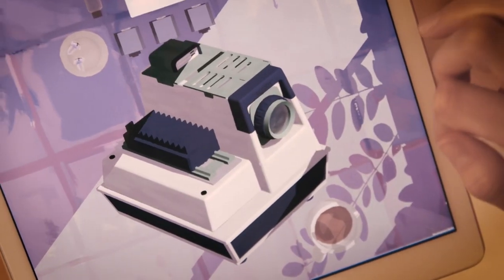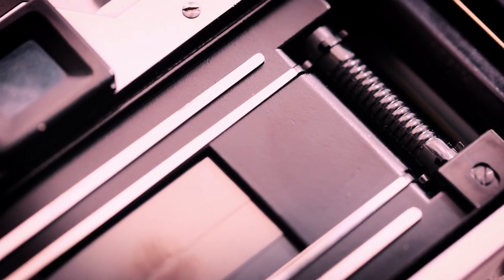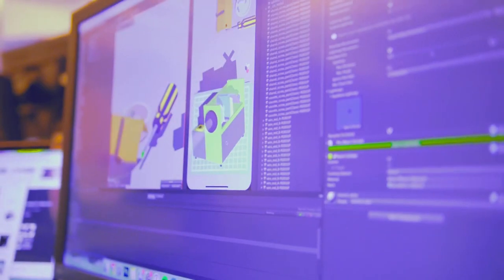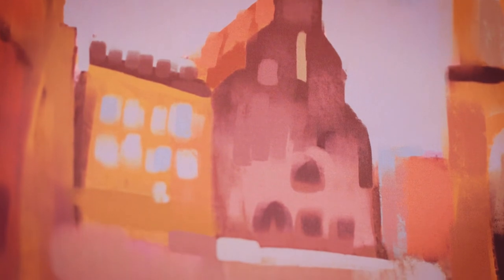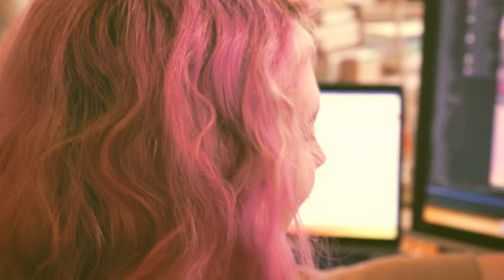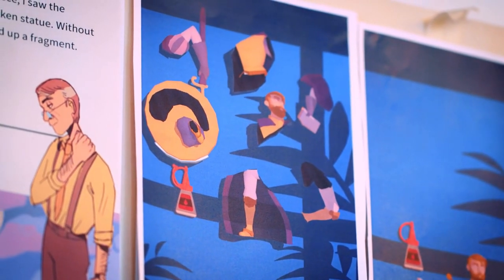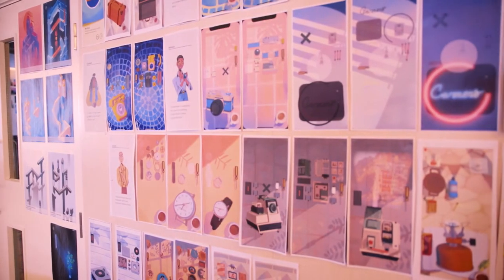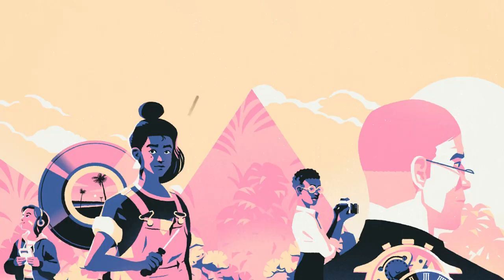ustwo 'Assemble with Care' Documentary Film - makers of Monument Valley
We are ustwo (part of the Fampany Creative Group)

Founded by two best friends, “Mills” & “Sinx” in London in 2004, we set out to create a “Fampany”, marrying the best of family and company.

We believe that by caring deeply for our people, clients, and partners, we can unleash our “collective genius”. That means mastering the art of collaboration, crafting the optimal conditions for a team to perform at its absolute best, in an environment of diverse backgrounds, thoughts, views, opinions and life experiences.

Assemble with Care, a story about taking things apart and putting ourselves back together. Exclusive to Apple Arcade.

When Maria, a globe-trotting antique restorer, arrives in the sun-soaked town of Bellariva, she has no idea just how broken it will turn out to be. She wants nothing more than to help the town’s inhabitants save their most beloved possessions, but when it’s their personal lives that are starting to fracture, she’ll need to find a way to hold them together, one spare screw at a time.

Meaningful Puzzles
Explore the objects through Maria’s eyes and find a way to restore them.

Evocative Story
Meet the townsfolk of Bellariva. Come to love their quirks and help them reconnect.

Nostalgic Charm
Rediscover the defining objects of decades past to the tune of the original soundtrack, inspired by the sounds of the 80s.

Handcrafted Visuals
Enjoy gameplay rendered in a beautiful, impressionist style, alongside a completely hand-illustrated story.